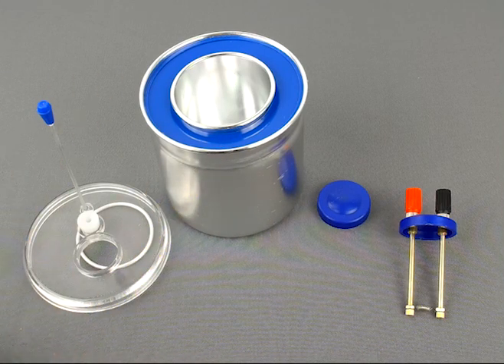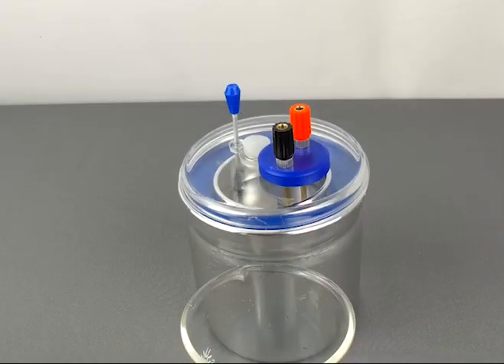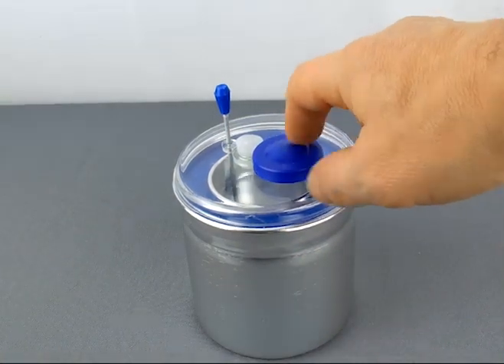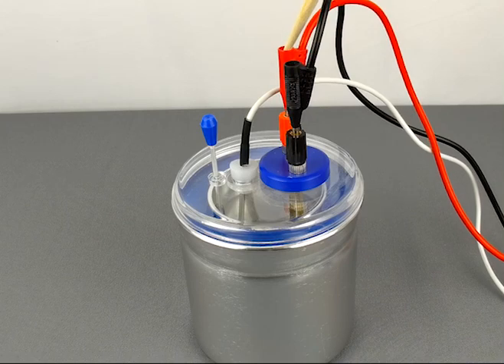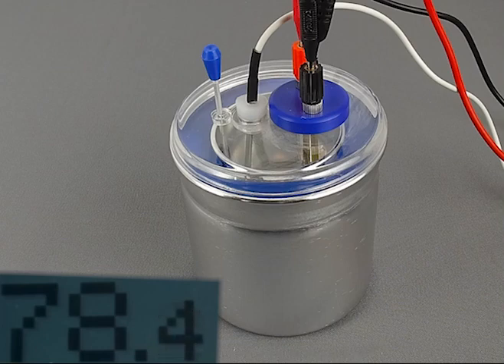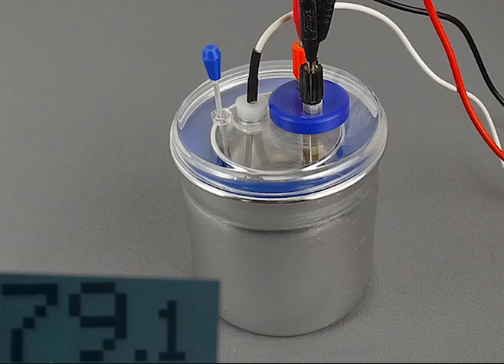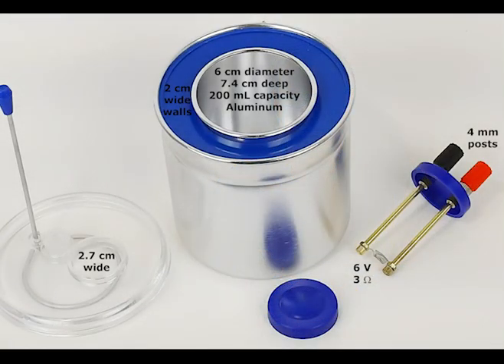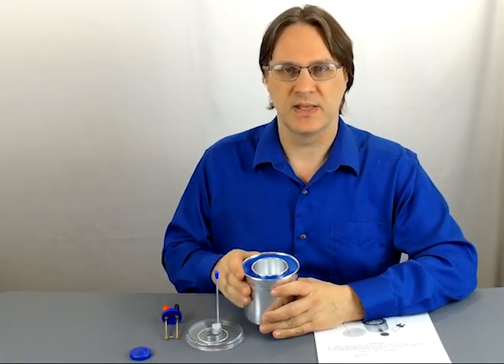An introduction to thermodynamics (CLRE02)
Recognize the relationship between heat and other forms of energy with this simple overview of thermodynamics. The Electric Calorimeter allows students to explore topics including heat and energy exchange, heat capacity, specific heat and heat of fusion with hands-on experiments. Apparatus is well insulated to preserve experimental conditions. An activity guide is also included.

NGSS correlations: MS-PS3-3; HS-PS3-4